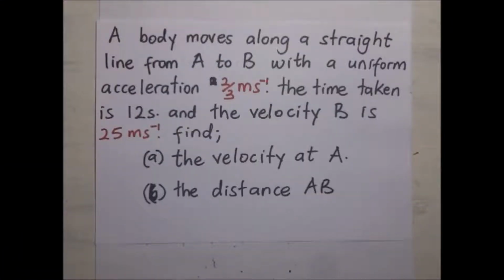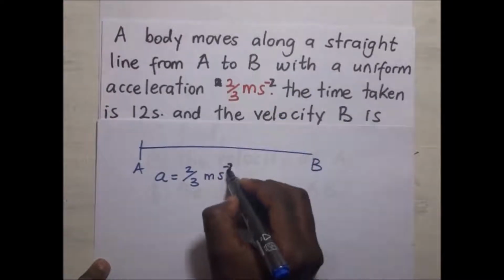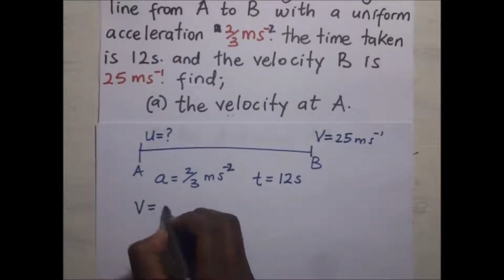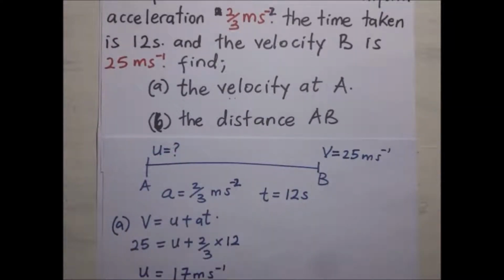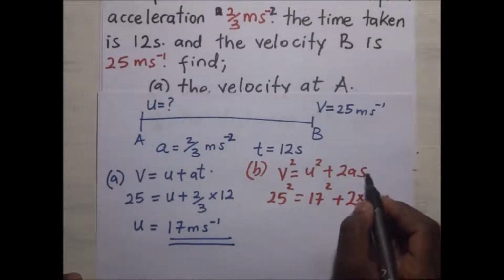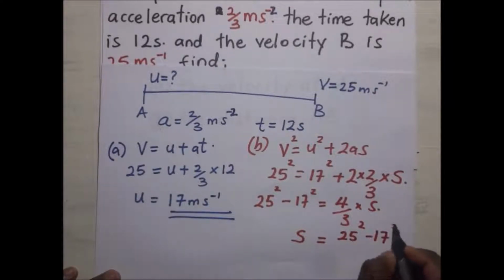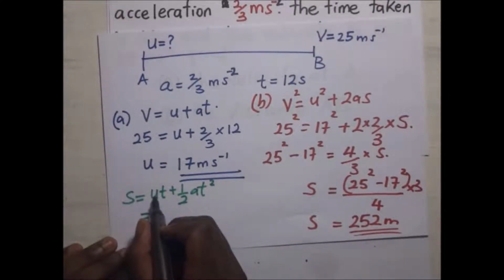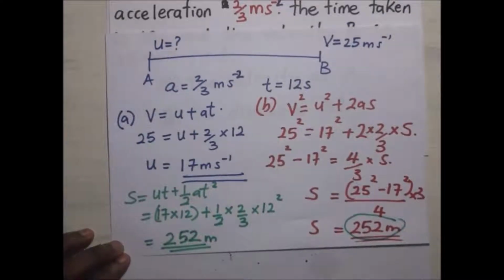Motion with constant acceleration Problems - Kisembo Academy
Motion in a straight line worked examples by Kisembo Academy
In mathematical physics,Motion with constant acceleration Problems - Kisembo Academy

  equations of motion are equations that describe the behaviour of a physical system in terms of its motion as a function of time. ... The functions are defined in a Euclidean space in classical mechanics, but are replaced by curved spaces in relativity.

In circumstances of constant acceleration, these simpler equations of motion are usually referred to as the SUVAT equations, arising from the definitions of kinematic quantities: displacement (s), initial velocity (u), final velocity (v), acceleration (a), and time (t).

in this video, we shall explore how to use these equations of straight line motion through worked examples